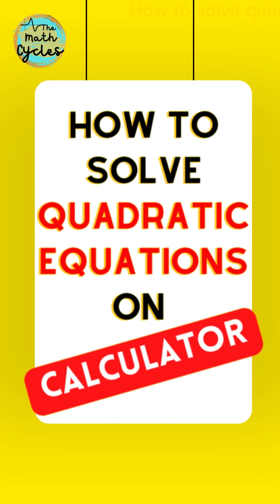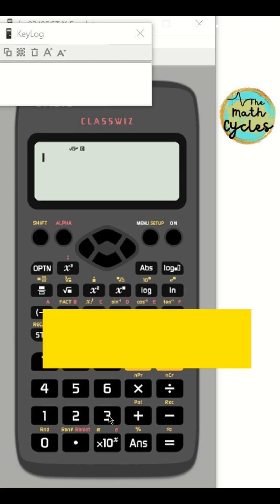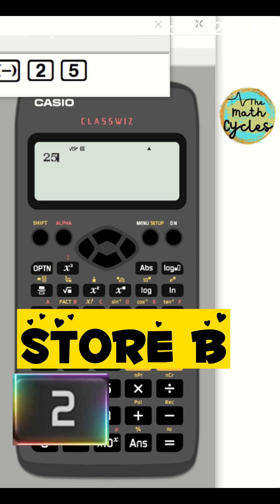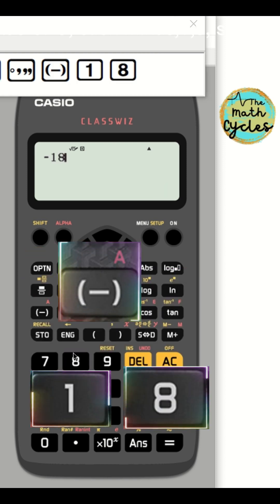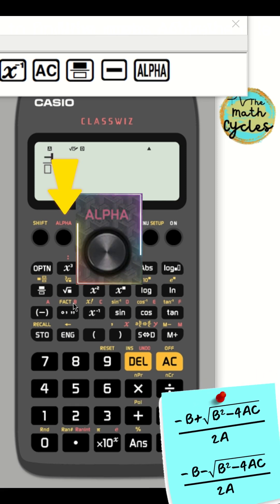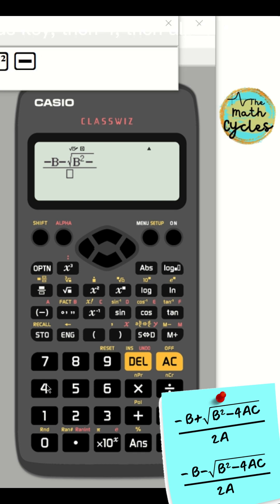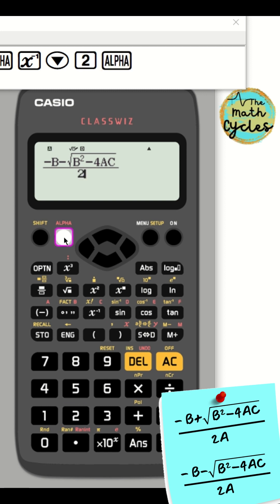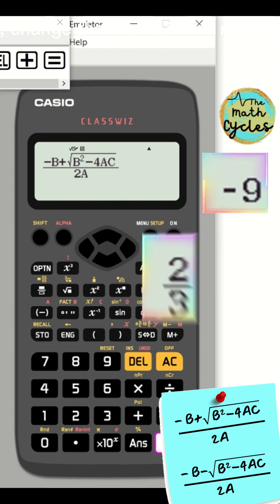How to solve quadratic equations on calculator?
Did you try it before? You need to store the values for A, B, and C.
Then input the rule, to retain the values of A, B, and C, you need to press alpha before each variable.